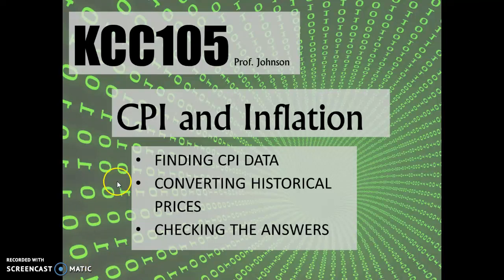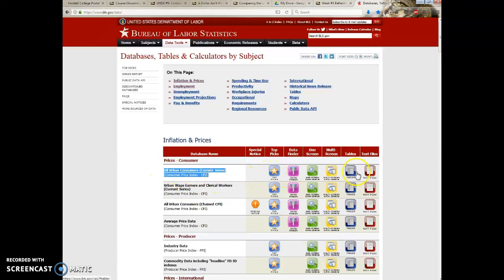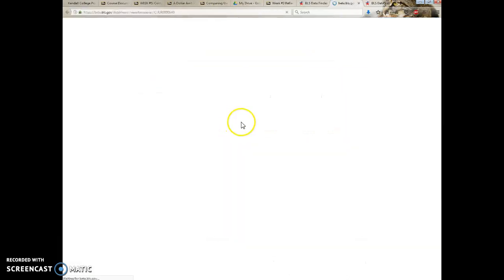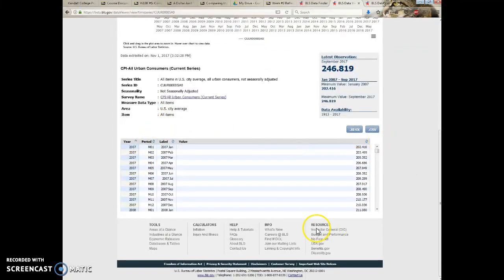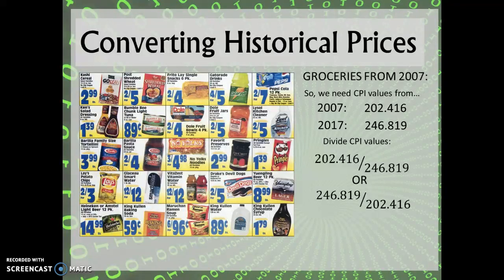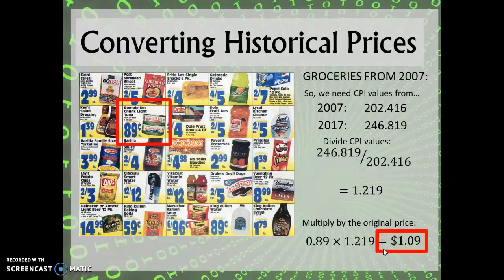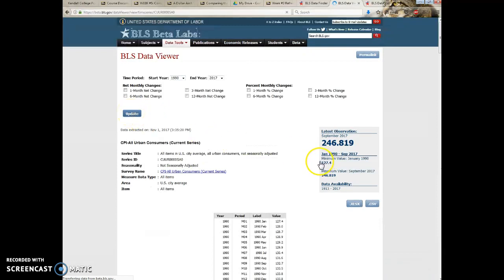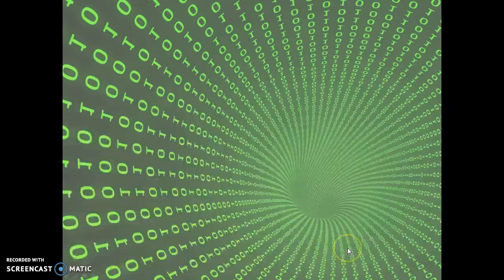KCC105: Week #5:Inflation and CPI